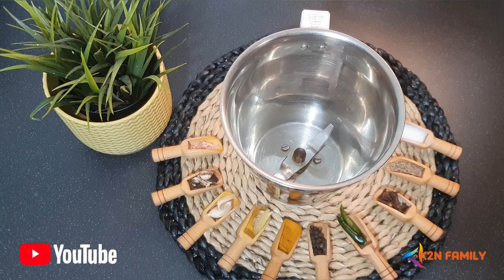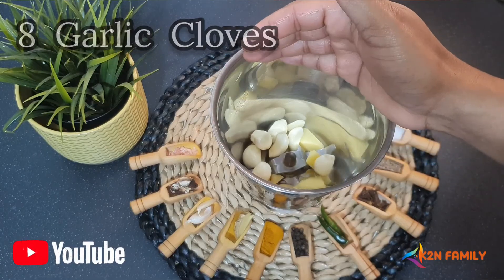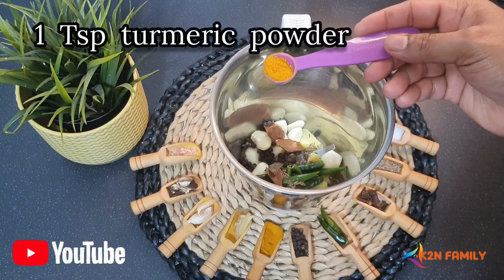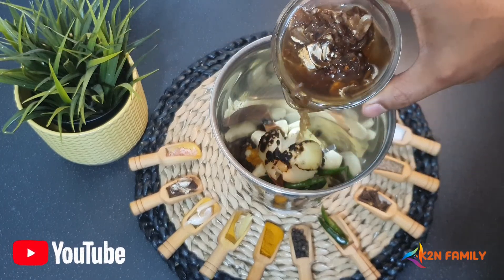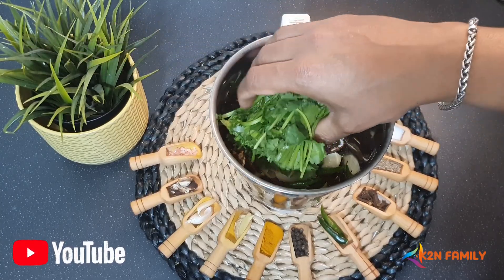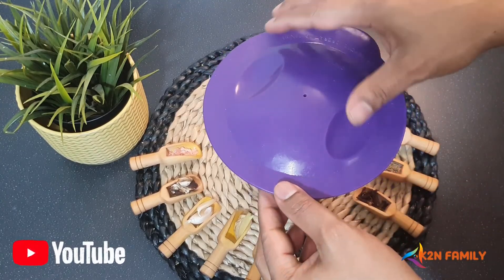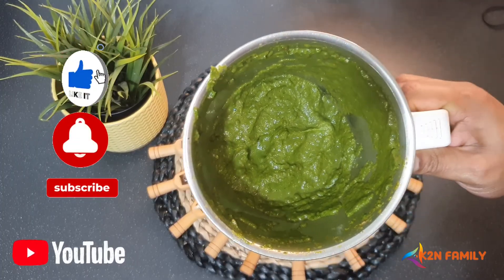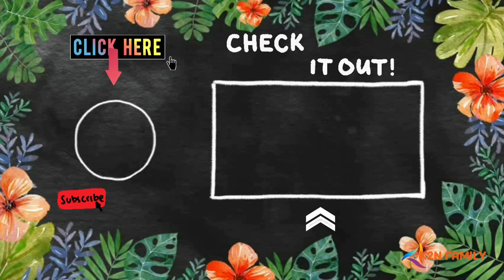Goan Green curry Masala | Goan Recipe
Goan Green  Masala is a versatile  Masala,  spicy tangy Green in colour.  In Goan Cuisine it is used  in preparing  Fish curry,  Chicken  Curry,  beef Curry , its also used for marinating  fish.  At time of preparation  you can Add Vinager specially if ur cooking meat or doing fish Recheado
 all you have to do is sauté  onion and tomato and add the green masala and prepare the dish .
you can preserve  this Masala  in the refrigerator for 20- 25 days.

Ingredients for the Green masala
#1 Bunch of coriander
# 1 tsp peppercorns/  15-20
# 12 cloves
# 1 TSP Cummin seeds
# 1 Inch cinnemon stick
# 1 Lemon size tamarind
# 1 TSP turmeric
# 1 Mid Onion Roasted
# 6 Green Chillies
# 1 Tbsp suger

God bless you all stay safe 🙏